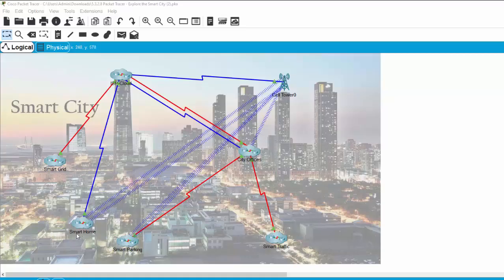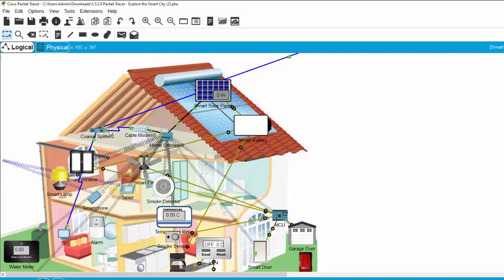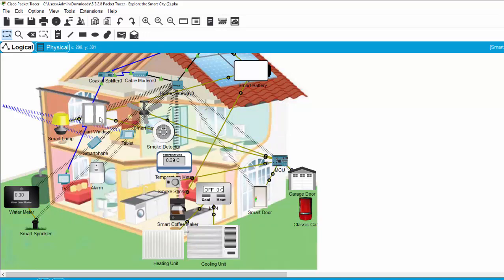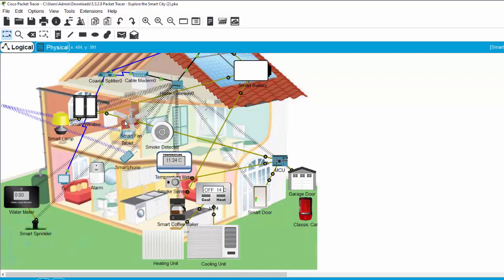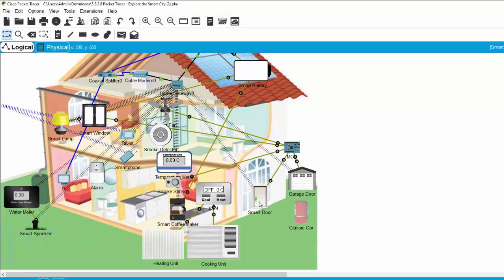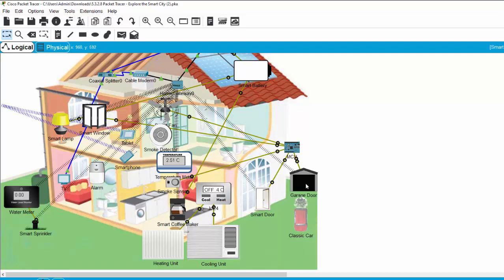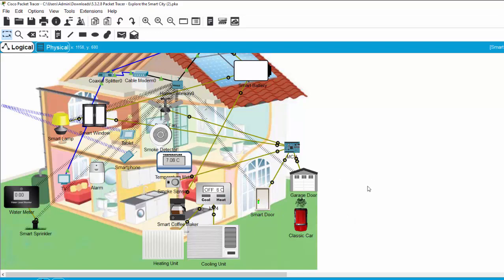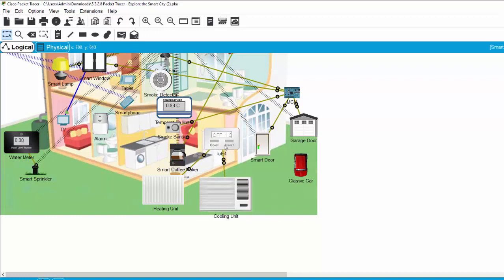IoT packet tracer - Smart home connects to Smart city